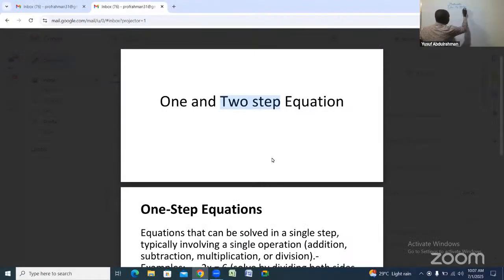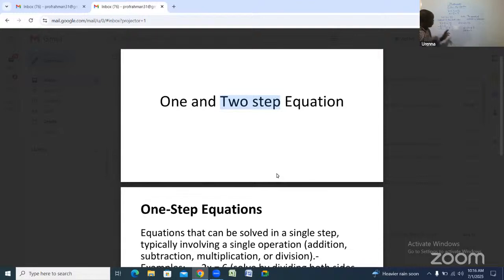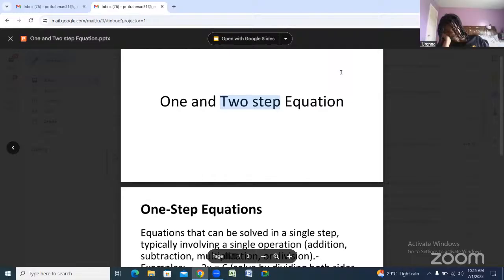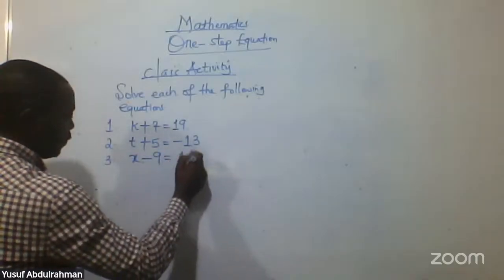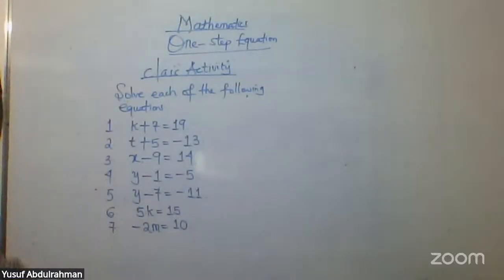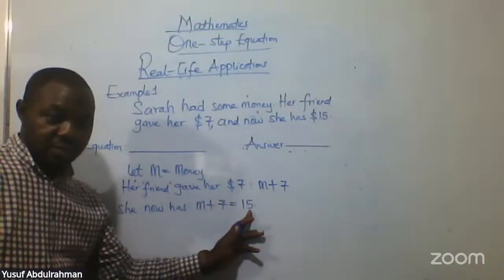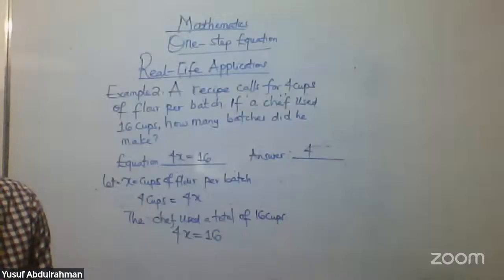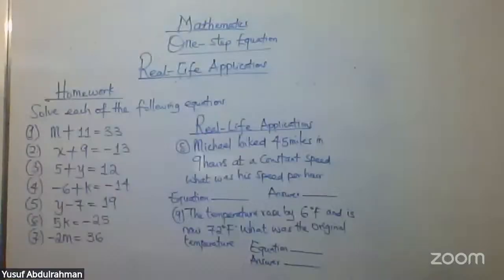Smart Start Online Tutors 01-07-2025